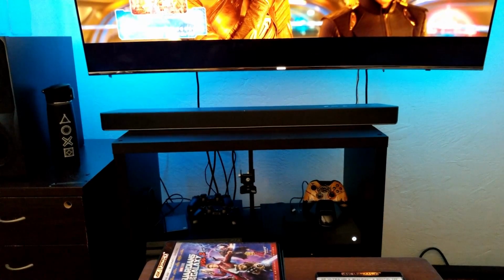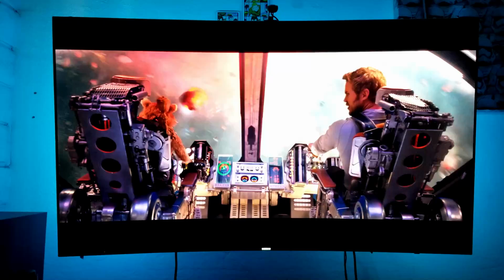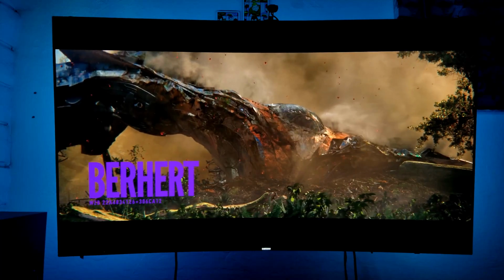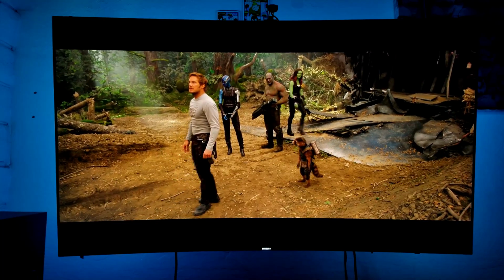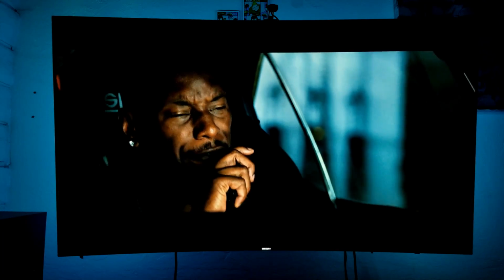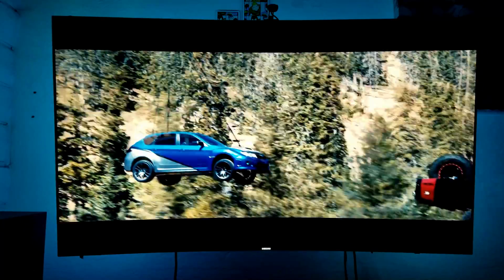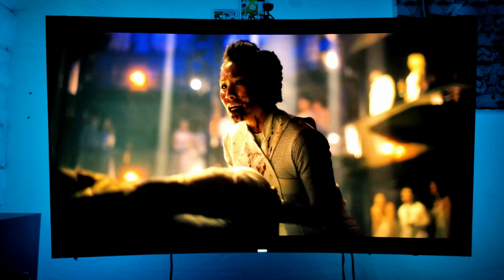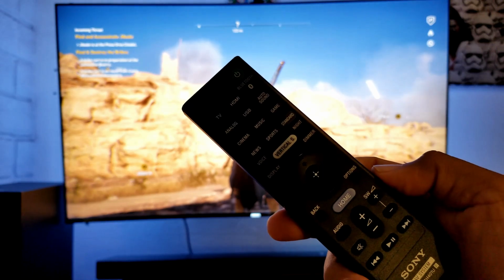Sony HTX-9000F Dolby Atmos Soundbar Movie experience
So this is the new HTX-9000F Soundbar by Sony that features Dolby Atmos and DTS-X, this gives your an immersive feeling when watching movies in the comfort of your home and is the most affordable Dolby Atmos Soundbar in the market.